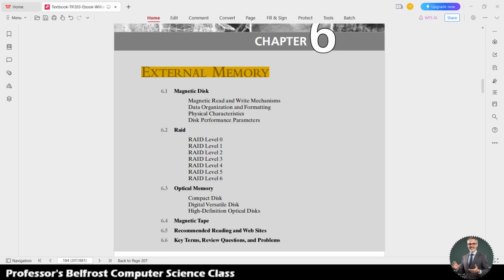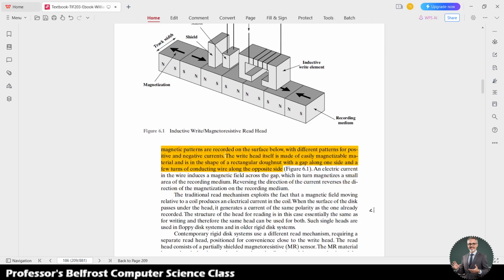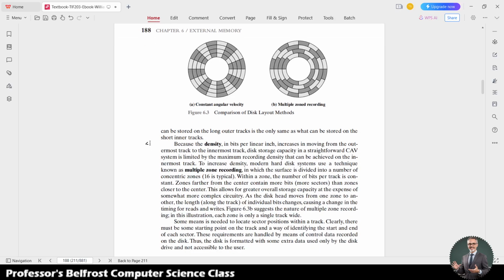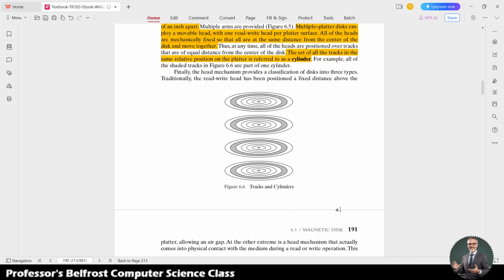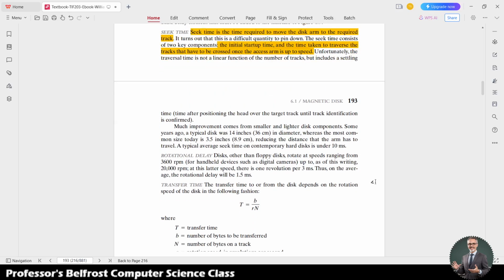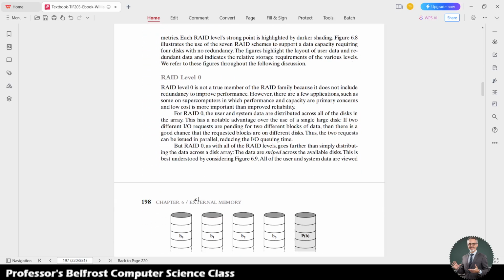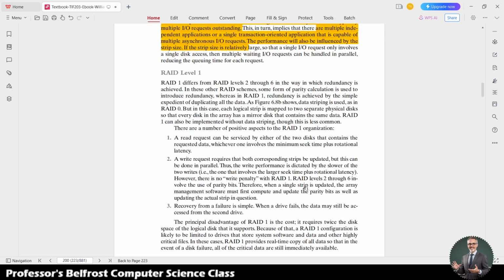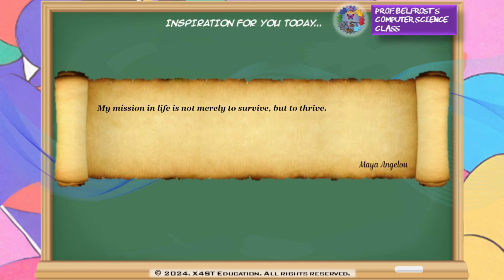PBCSC 25: Computer Bus Interconnection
Professor Belfrost's Computer Science Class : Computer's Components (24) - Bus Interconnection x4st_official youtube

Here's a summary of our programs:

1. The Game of X-Dome
   - Format: Long YouTube videos
   - Status: Ongoing

2. Amuse You, Amaze Me!
   - Format: Long YouTube videos (and Shorts)
   - Status: Ongoing

3. The Laughter Science Laboratory
   - Format: Short YouTube videos
   - Status: Ongoing

4. X4ST Motivation and Inspiration Specials

5. Prof. Belfrost's Science Class

6. Prof. Belfrost's Computer Science and Robotics Class

7. Prof. Belfrost's Spontaneous Vlog

8. 30 Seconds Awaken Your Greatness

9. X4ST docs
   - Format: Instagram Reels (Feed format for old posts)
   - Status: Ongoing

10. Let's Reflect Together
   - Format: Instagram Reels
   - Status: Ongoing

11. N.E.X.U.S. : Inception
   - Format: Wattpad Novel
   - Status: Ongoing

12. The Stellar Twin Voyagers

13. Sound of Joy

Best regards,